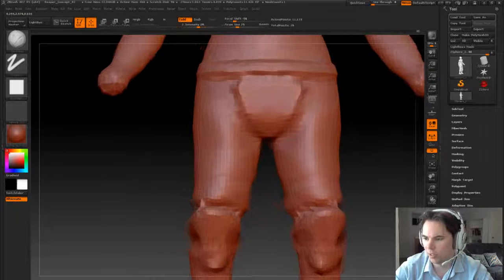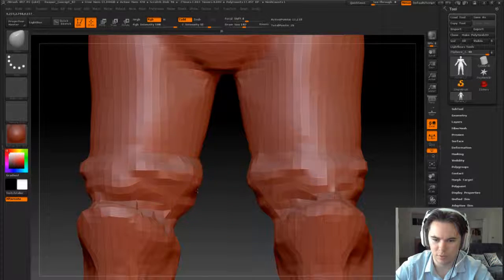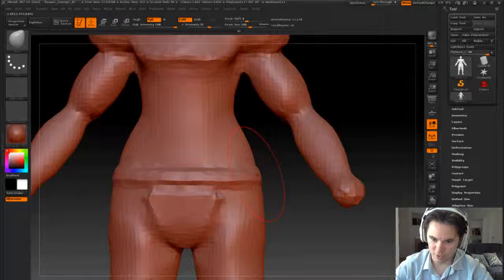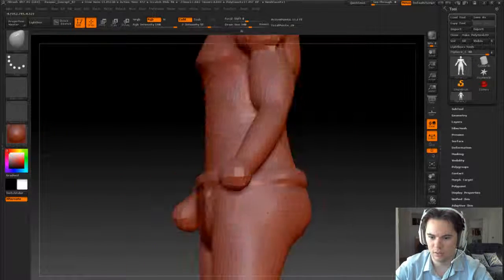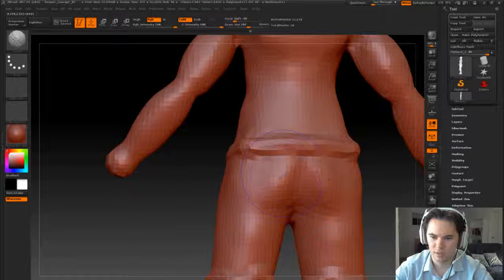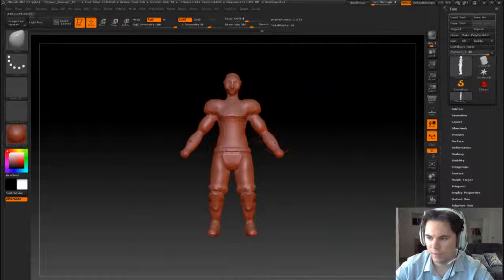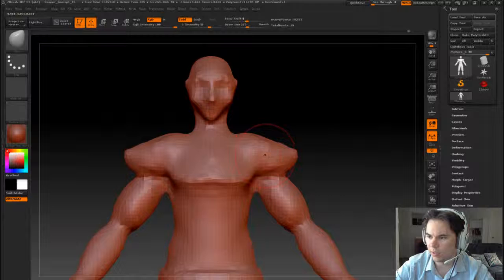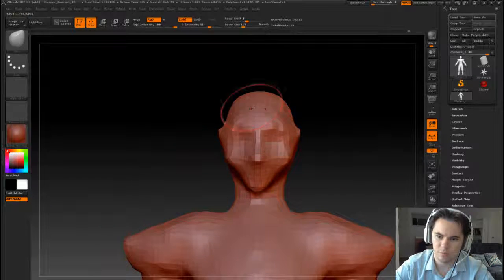Meshing About Vlog - Hair cut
Still working out the base form. At least I got rid of that mask from the sculpt.